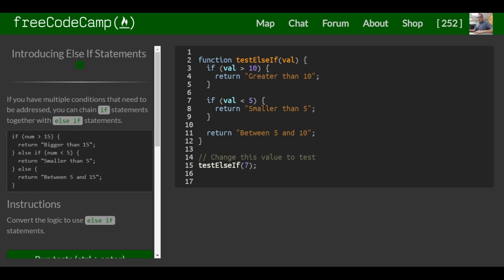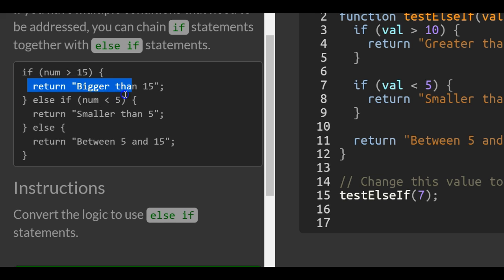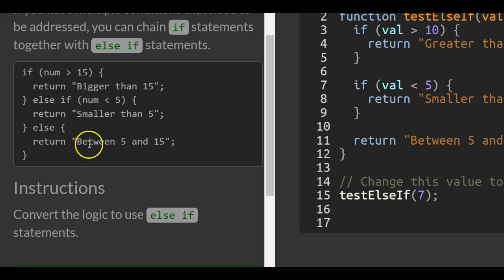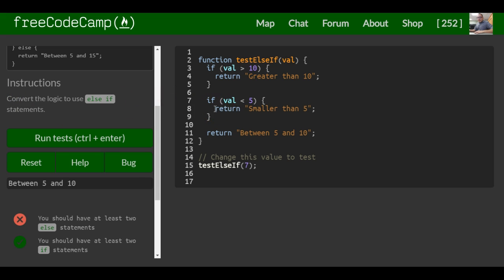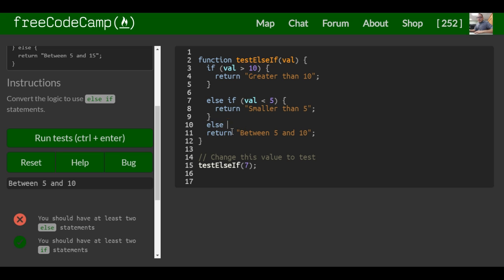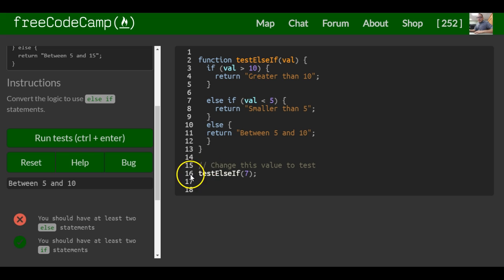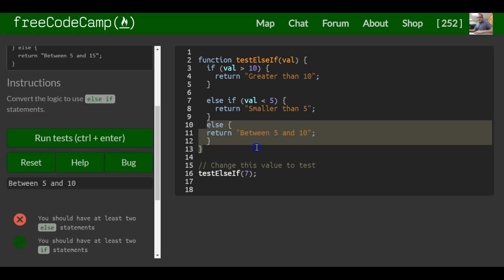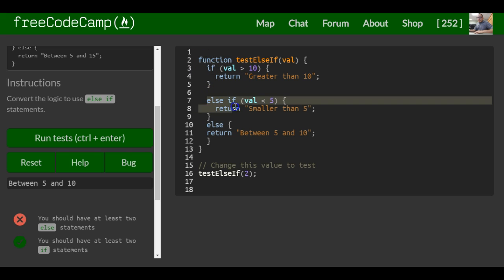Introducing Else If Statement, freeCodeCamp Basic Javascript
In this challenge we go over Else If Statements.  An else if is used when multiple conditions must be addressed.  If statements can be chained together with else if statements.